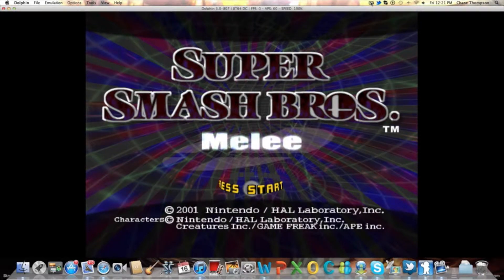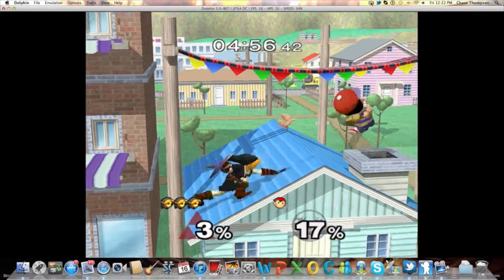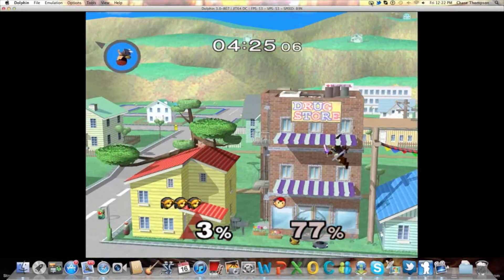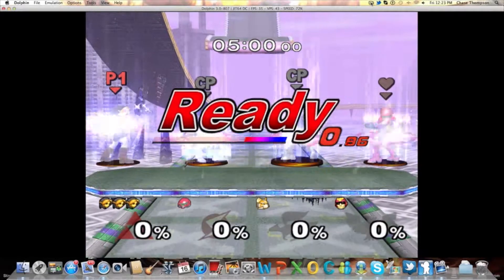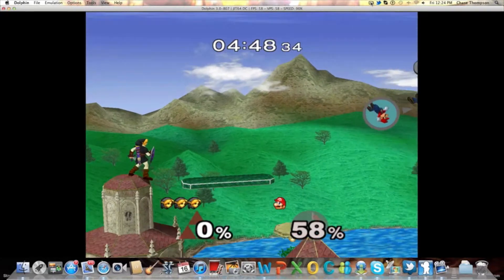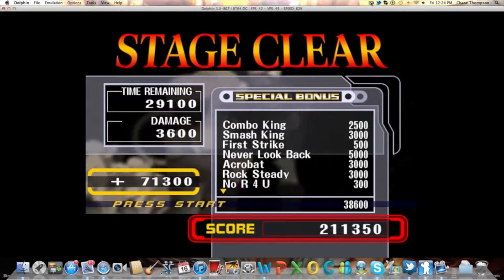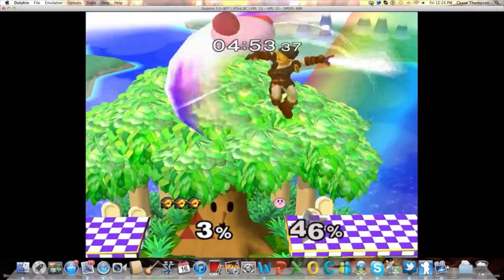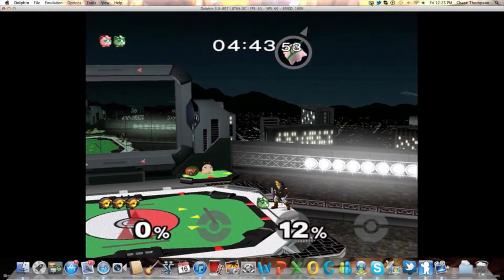Dolphin Emulator on Mac: Super Smash Bros Melee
This is a test with the dolphin emulator that allows you to play wii and gamecube games on your mac or pc